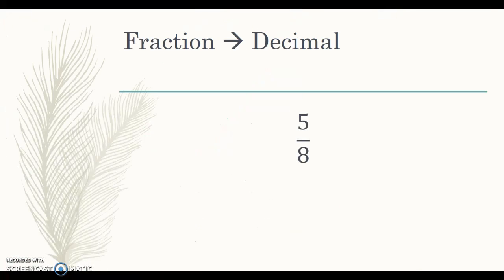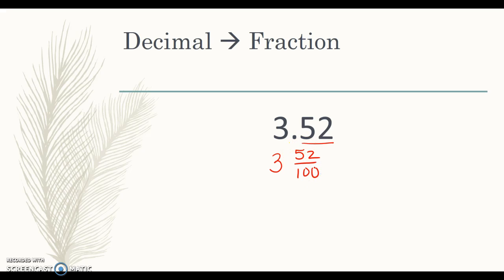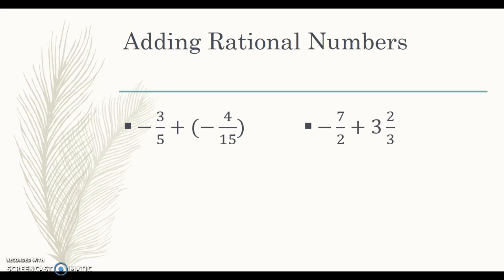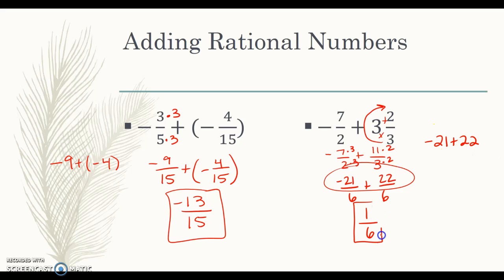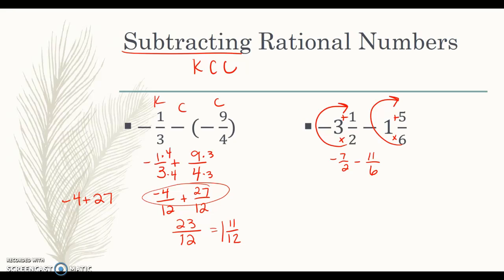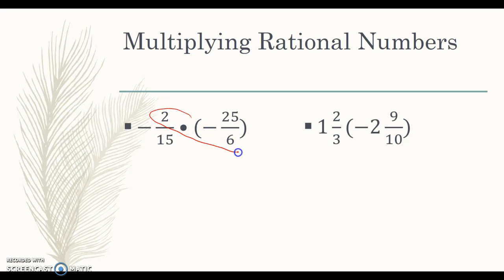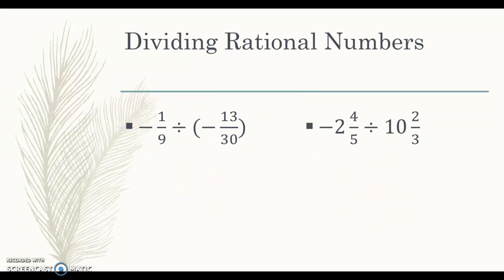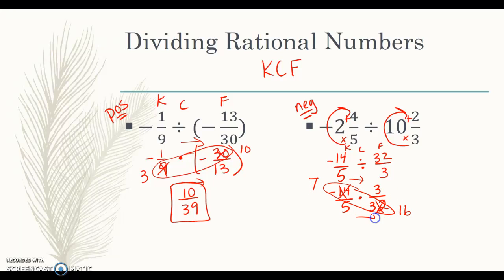M7 Rational Numbers Review